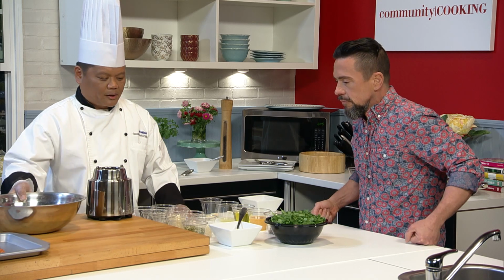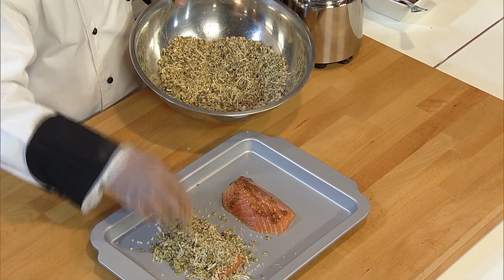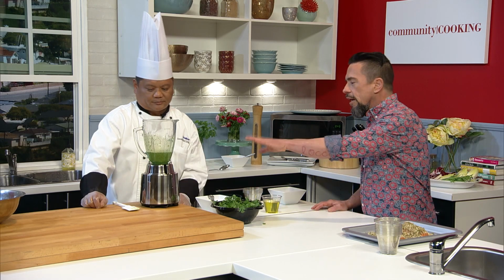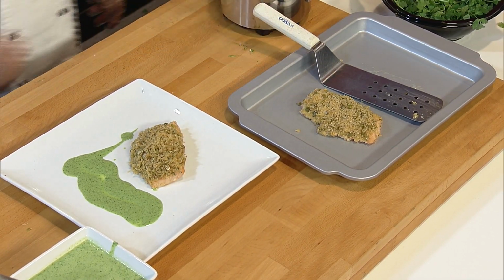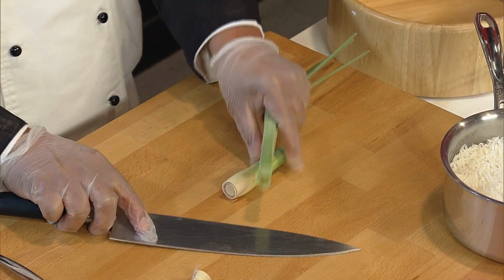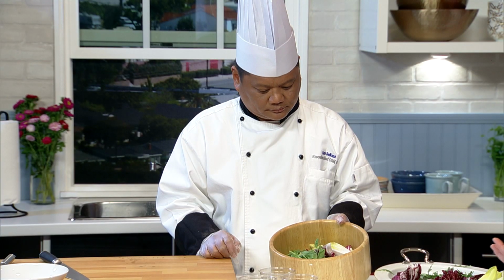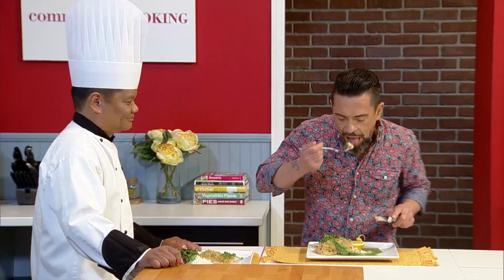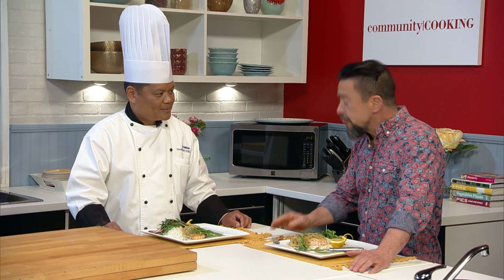Community Cooking 48.17 - Guest Chef Samuel Sellona - Hosted by Kirk Leins - Torrance CitiCABLE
Do you like to cook?  Then come be a guest on CitiCABLE's COMMUNITY COOKING to share your favorite recipes!  Contact

Cornish Game Hen, Stuffed Roasted Red Bell Peppers

Pepitas Crust Topping

Ingredients:

1 cup    Pepitas (toasted & chopped fine)
¼ cup    Panko Bread Crumbs
¼ cup    Tortilla (chopped fine)
3 tbsp.  Butter Clarified
1 tbsp.  Olive Oil
1 tsp.    Chili Powder
½ tsp.   Cumin Powder
½ tbsp. Oregano Dry

Instructions:

1. In a medium bowl add pepitas, panko bread crumbs, tortillas, butter clarified and seasonings toss till evenly blended.

Pepitas Crusted Salmon

Ingredients:

4 each    Salmon Filet 4oz.
2 tbsp.   Mustard Whole Grain
1 each    Lemon Juice (fresh)

Instructions:

1. In a small bowl combine mustard & juice of lemon stir until evenly blended.

2. Lay salmon skin side down and spread mustard mixture onto salmon filets.

3. Place equal amounts of Pepitas Crust Topping onto each salmon filet.

4. Place on oiled sheet pan and bake at 375 degrees for 15 minutes or until internal temperature of 145 degrees.

Cilantro Pesto Caesar Sauce
Ingredients:

3 oz.       Cilantro
3 each   Garlic Clove (peeled)
½ oz.      Anchovy Paste
½ cup    Liquid Eggs (pasteurized)
2 tbsp.  Lime Juice
¾ cup    Canola Oil

Instructions:

1. Using a blender add garlic, anchovy paste, lime juice and liquid eggs. Puree until liquid like texture.

2. Add Cilantro and continue to puree until cilantro has been blended into mixture.

3. Place blender on low speed then slowly trickle canola oil into blender with egg cilantro mixture.
 *note: texture will become smooth and thick.

4. Remove cilantro pesto Caesar sauce from blender and into small bowl. Season to taste with Salt & pepper. Hold for plating.
                *note: Cilantro Pesto Caesar Sauce can prepared 1 day ahead.

Lemongrass Infused Basmati Rice

Ingredients:

1 cup      Basmati Rice
6 inch     Lemongrass Stalk
2 cup      Water

Instructions:

1. In a small pot add basmati rice. Rinse rice several times with water until water turns from milky white to clear. Drain water.

2. Add 2 cup water and lemongrass stalk.

3. Place on stove high heat and bring to boil, then immediately reduce heat to low or slow simmer. Place lid on pot and cook for15 to 20 minutes. Rice should be slightly sticky in texture.

4. Remove lemongrass from rice and discard.

Bitter Greens Salad
Ingredients:

Mixure of Radicchio leaf, Endive leaf & Arugula
1 tbsp Balsamic Vinegar
1 tbsp Olive Oil
¼ wedge Lemon Juice
Pinch of Black Pepper
Instructions:

1. Medium bowl combine the radicchio, endives, arugula, balsamic vinegar, olive oil and lemon juice. Season with cracked black pepper.

2. Toss & Serve